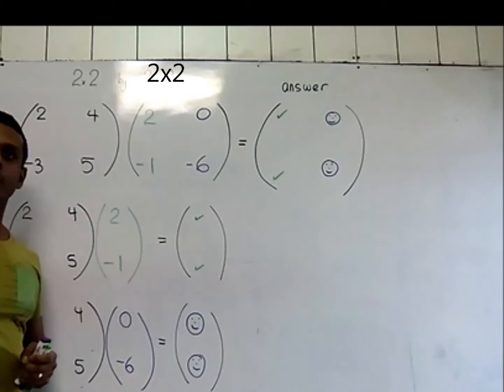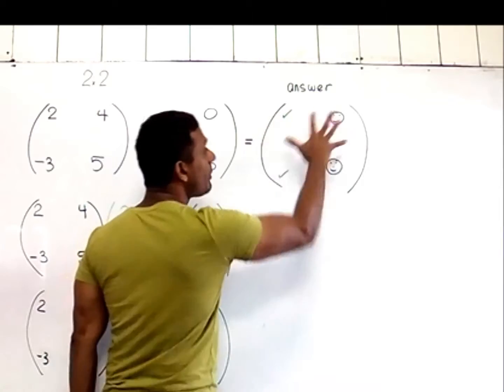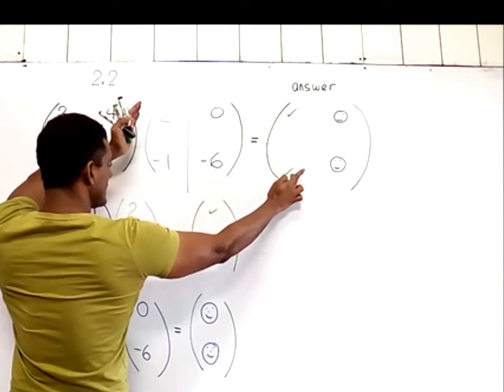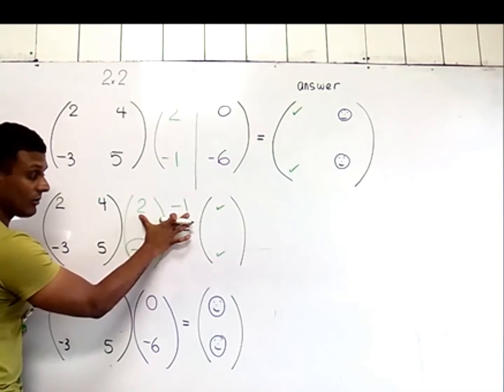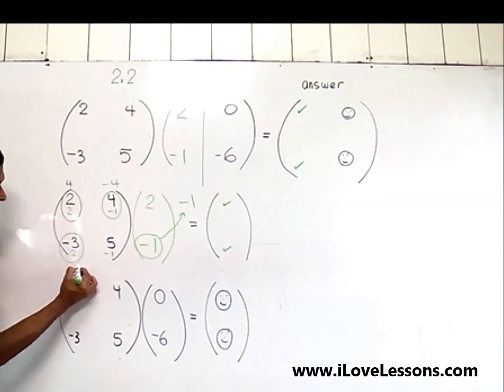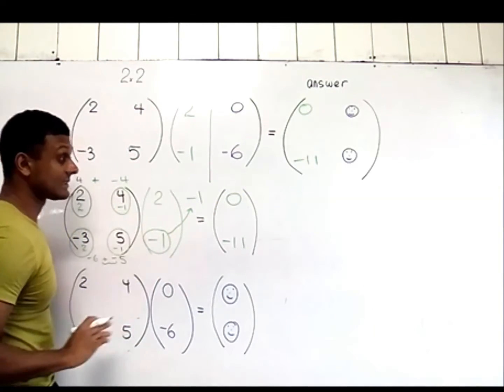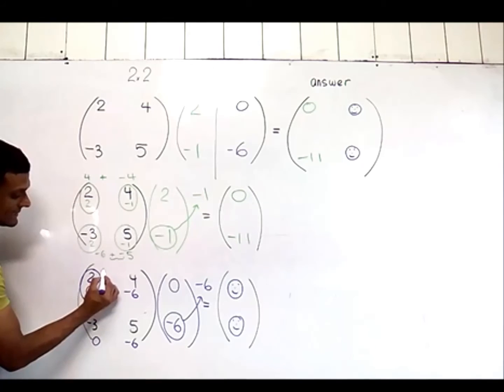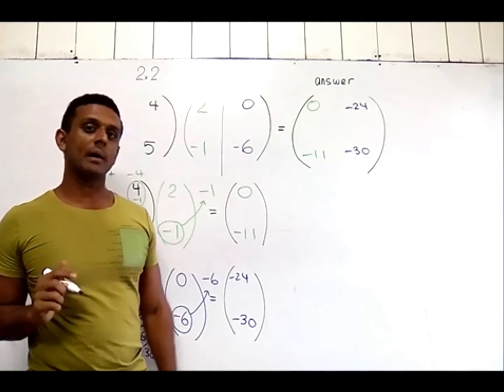How to multiply a 2x2 by 2x2 Matrix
How to multiply a 2x2 matrix by another 2x2 matrix